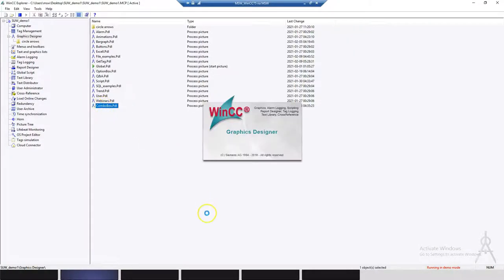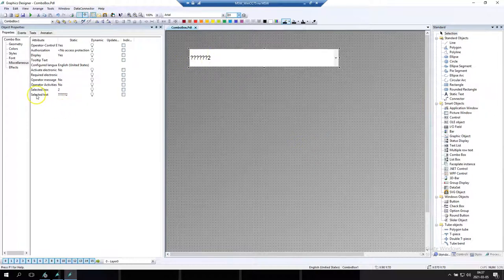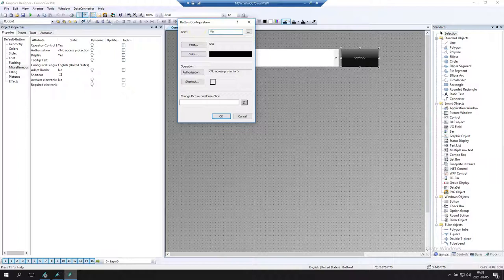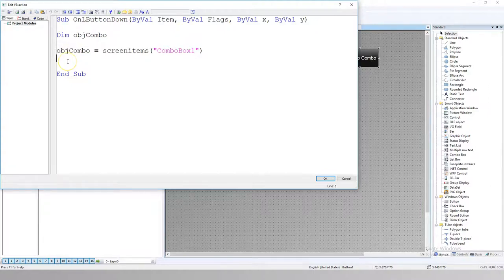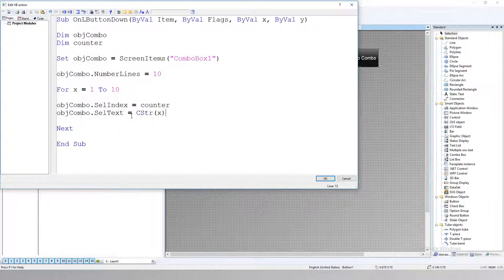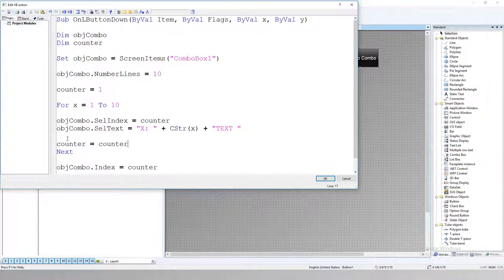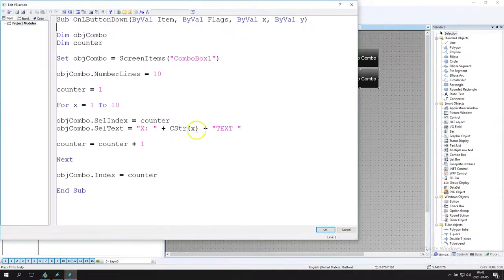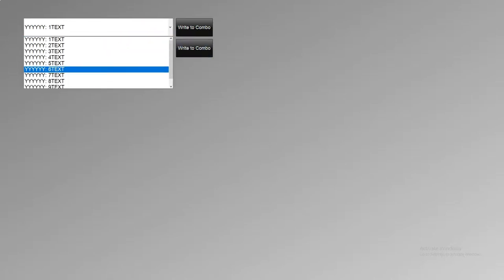WinCC ComboBox by vbscripts. WinCC V7 SCADA tutorial #44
✅ComboBox in WinCC V7